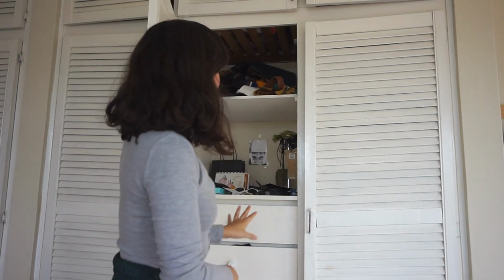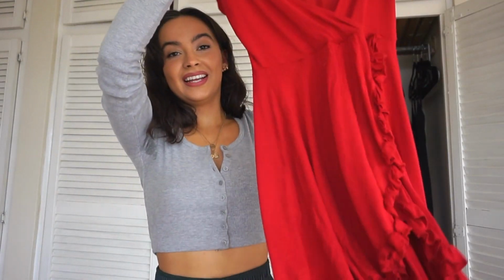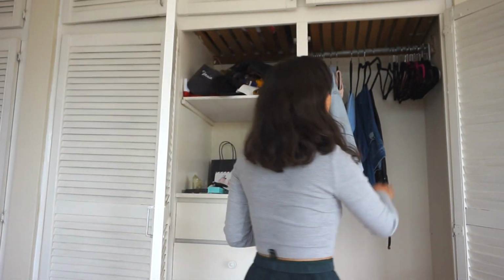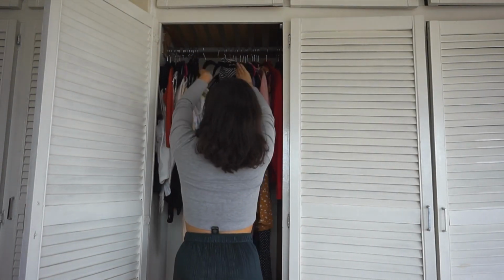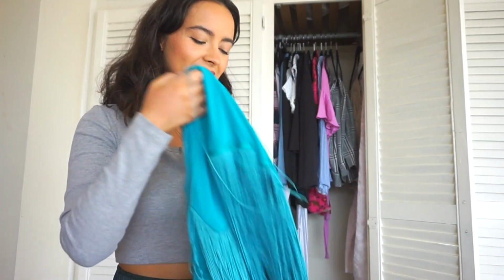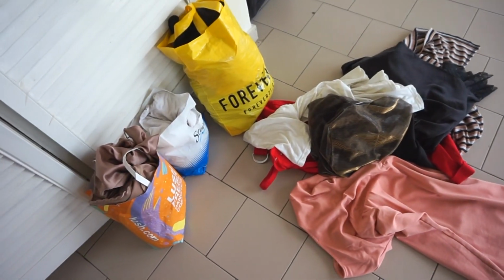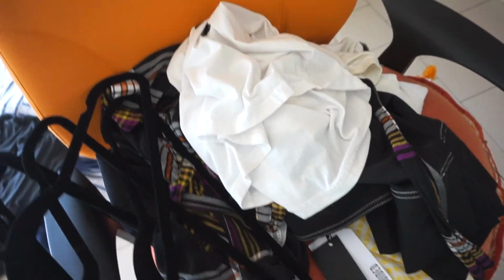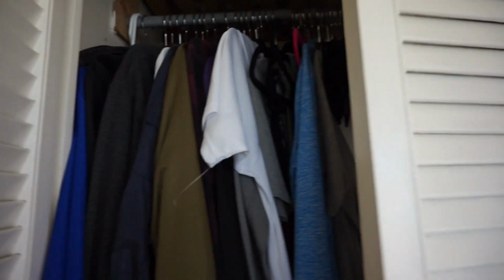CLOSET PURGE | clean with me! nothing fits me anymore!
So cleaning out my closet was a HUGE project that i was delaying, hopefully you enjoyed this. Some tips for being more ethical with your clothes: go through your closet so you know what you have so you dont buy things you dont need, host a clothing swap with friends to exchange clothes and update your closet, donate unwanted clothes, sell any clothes that are still in good condition. Let me know if i should open a Depop shop! BESOS!